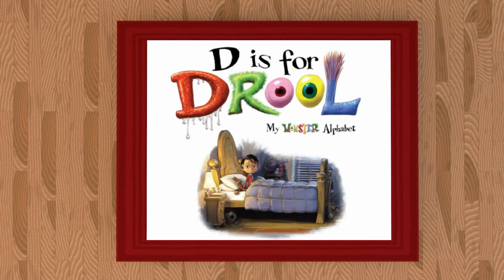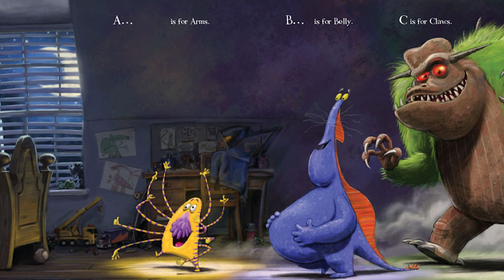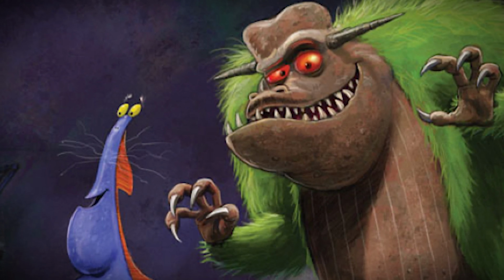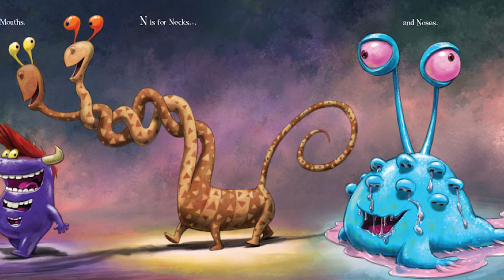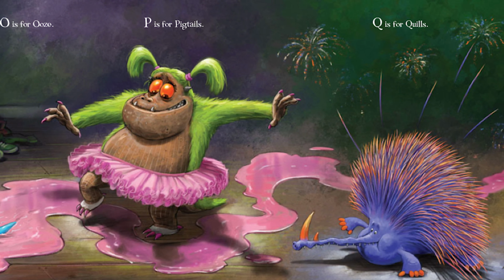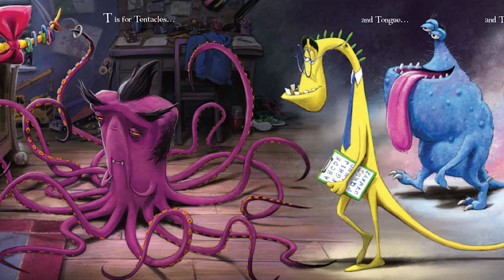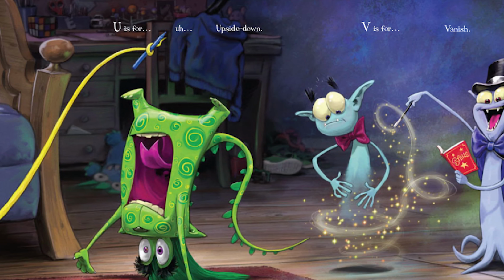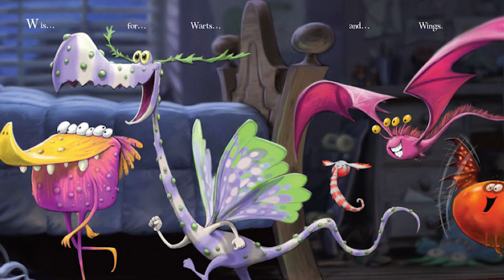👹 D Is For Drool - Preschool and Kindergarten Read Aloud - My Monster Series Book 4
When Ethan can't sleep, he doesn't count sheep – he says his ABCs. But in monster-loving Ethan's alphabet, A is for Arms, B is for Belly, C is for Claws, and D is for Drool! Kids will love pointing out the alphabetical attributes on the silly monsters that parade across Ethan's room – like earlobes, noses, spikes, and wings – and discovering where all of those monsters are headed. By the time Ethan gets to Y, he's Yawning. And by Z, kids will be ready to sleep as Ethan does, surrounded by the tails, tentacles, and drool sticking out from under his bed. ZZzzzzz. D is for Drool is a monstrously magnificent ABC book that offers a new way to fall asleep. With the perfect balance of giggles and shivers, it is a captivating companion to the award-winning I Need My Monster series.

D Is For Drool
Written by Amanda Knoll and Shari Dash Greenspan
Illustrated by Howard McWilliam
Published By Flashlight Press

Please support the author and publisher and purchase the book for your home library.

Thank you for visiting my channel again. Here at Book League Storytime Adventures we believe that reading is one of the most important things you can do with your children. We strive to create a safe and educational space for both parents and teachers alike, while creating the most entertaining read alouds out there.

Benefits of Reading:
-Relieves Stress and Depression
-Improves memory and brain function
-Slows down cognitive decline
-Increases vocabulary and spelling ability
-Increases empathy
-Improves writing skills
-Increases attention span
-Increases life span